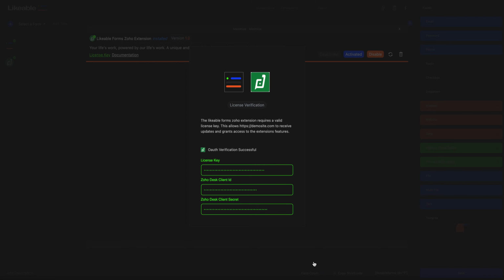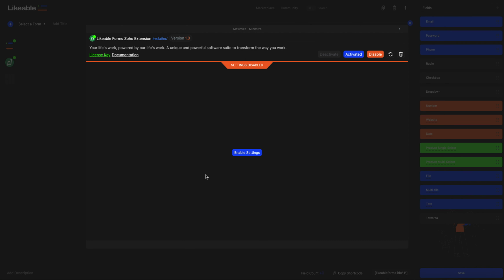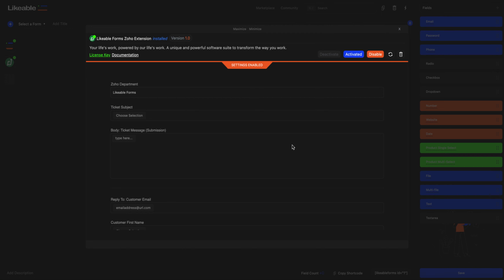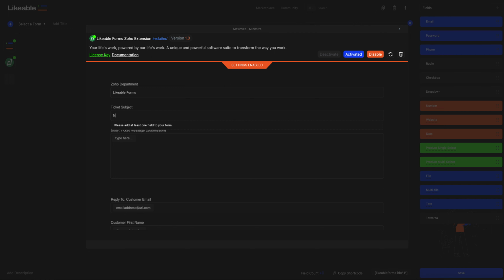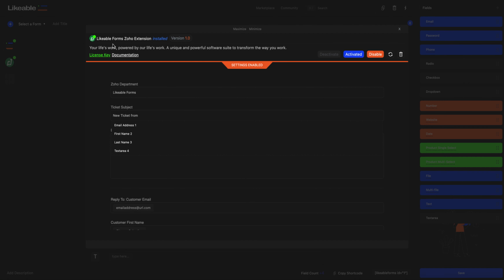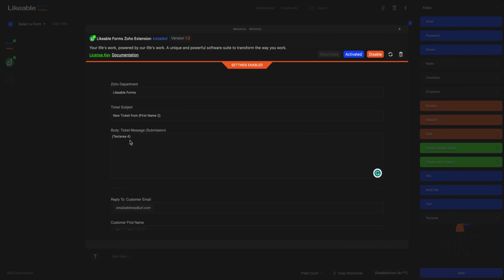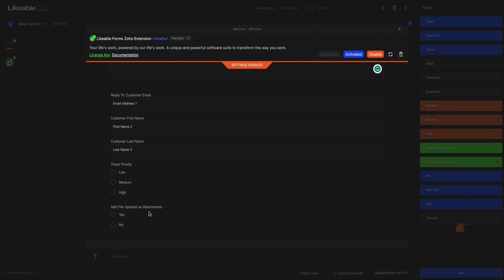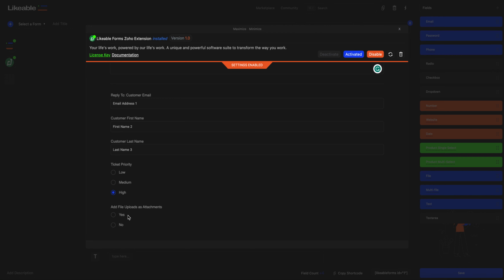Likeable Forms + Zoho Tutorial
A step-by-step video on how to set up your Likeable Forms + ZohoDesk extension.